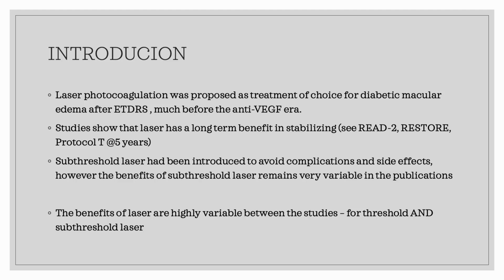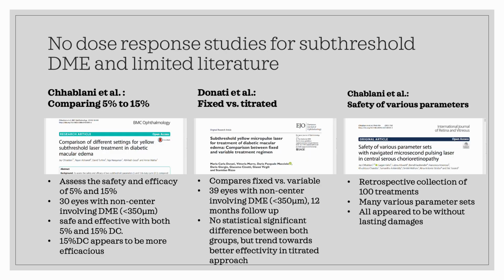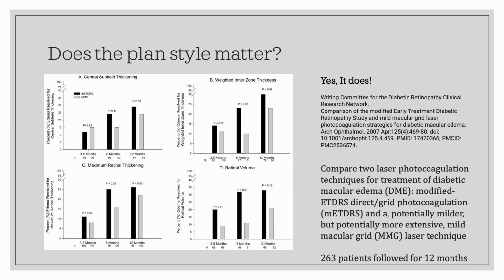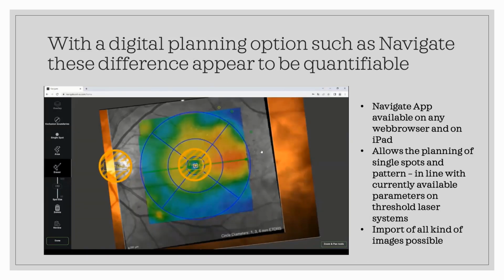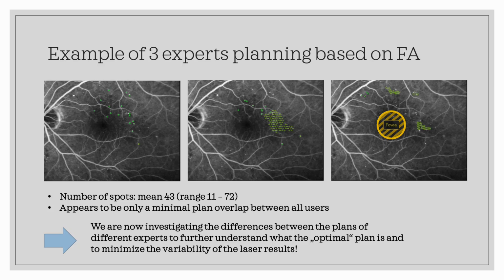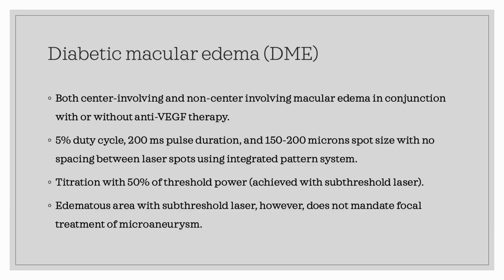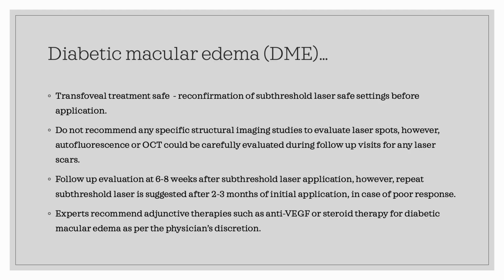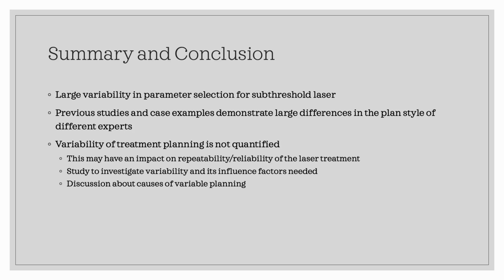Webinar: Differences in retinal laser strategies in diabetic macular edema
Presenter: Dr. Jay Chhablani
University of Pittsburgh Medical Center